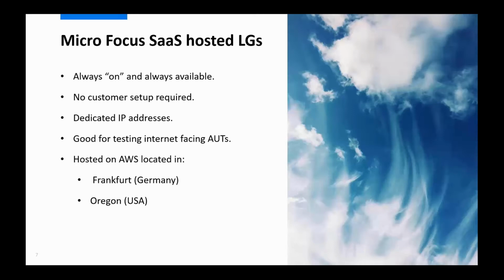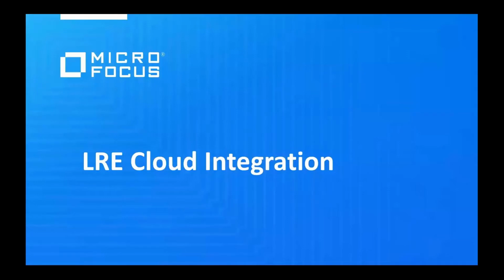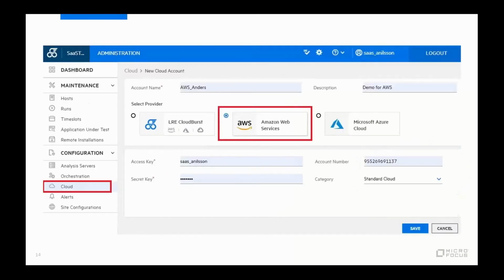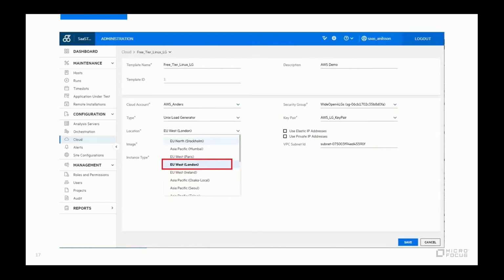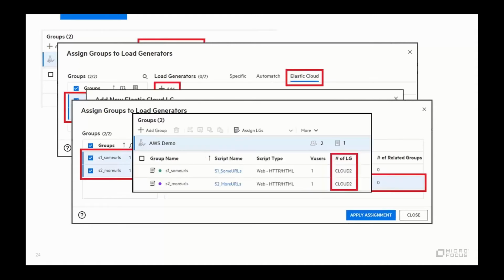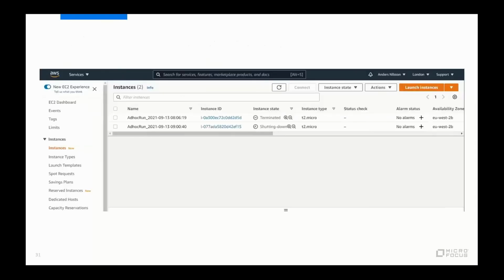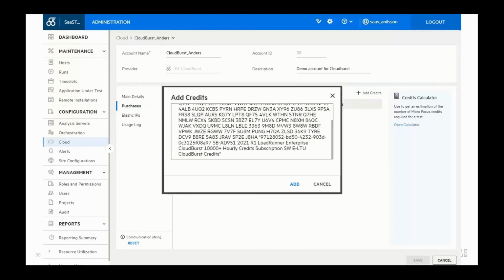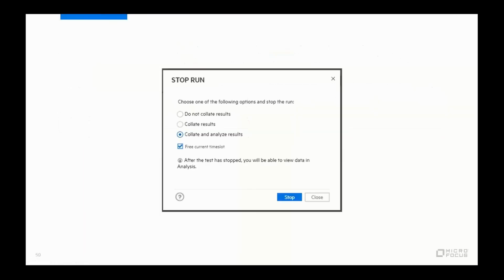Options for Cloud LGs with LoadRunner Enterprise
A quick overview of the different options available to those who would like to host load generators in the cloud with LoadRunner Enterprise.